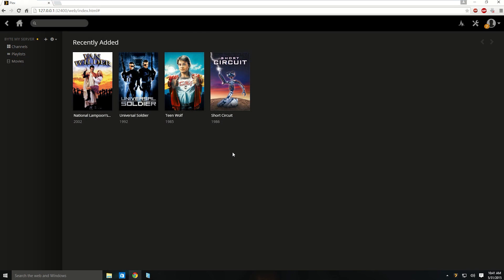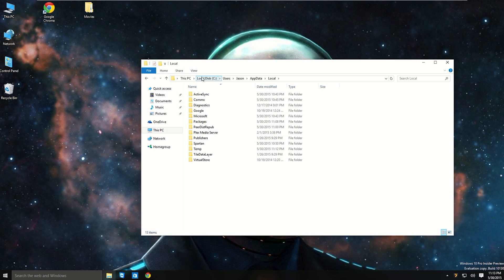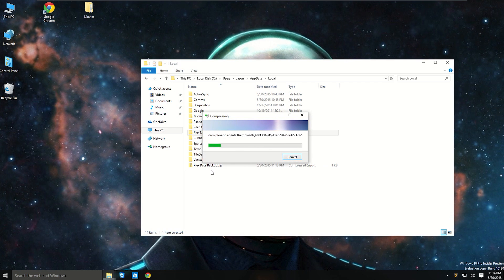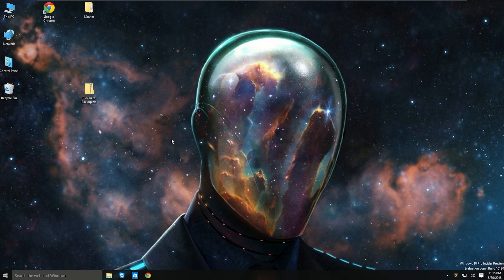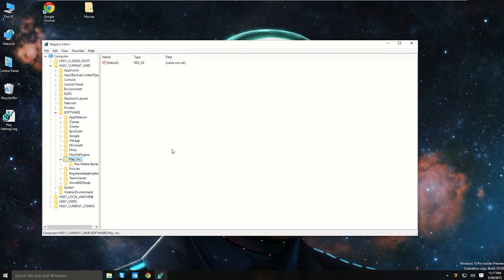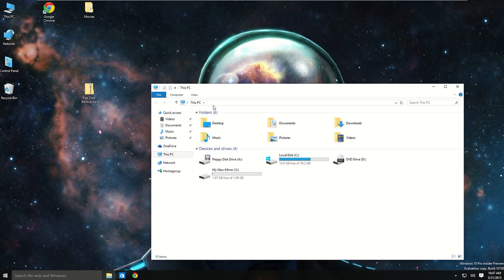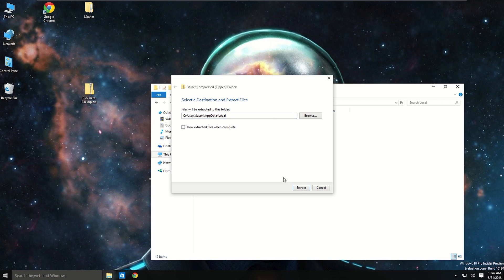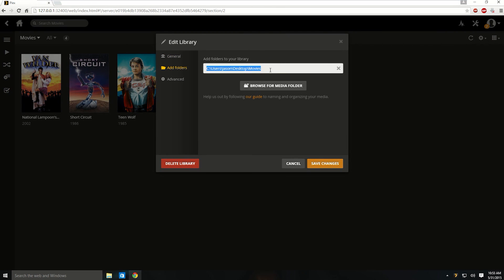How to Backup or Move your Plex Media Server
Full tutorial on how to Backup, Restore or move your Plex Media Server on a Windows Computer.